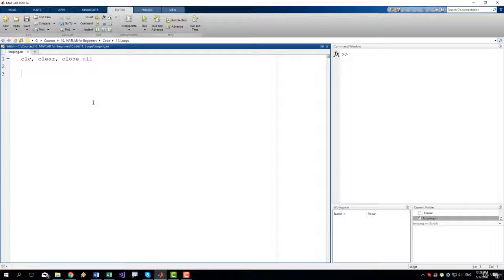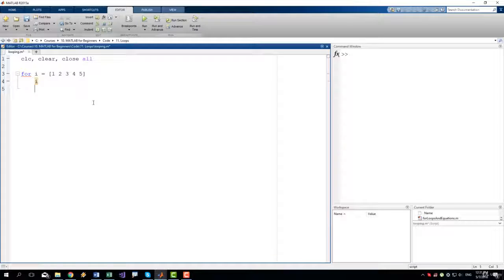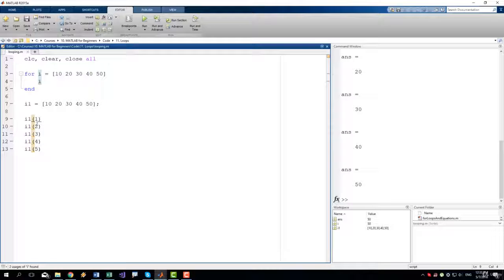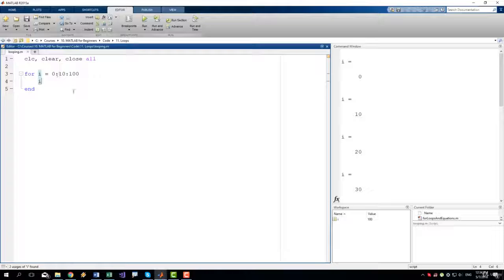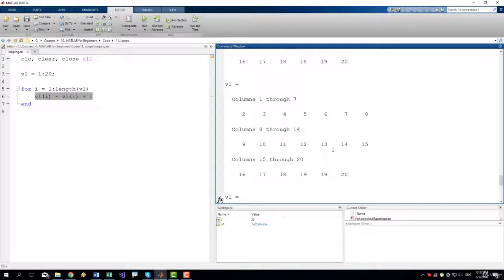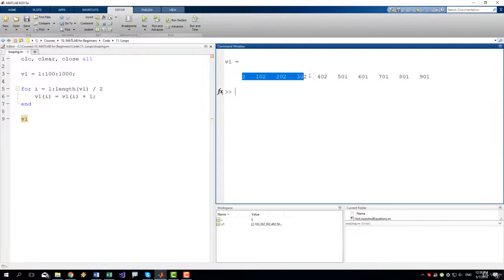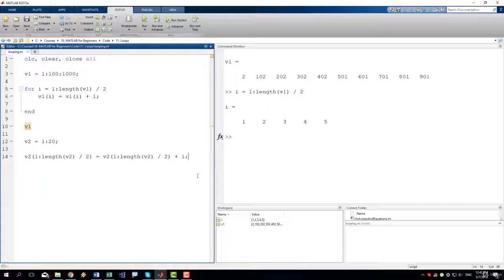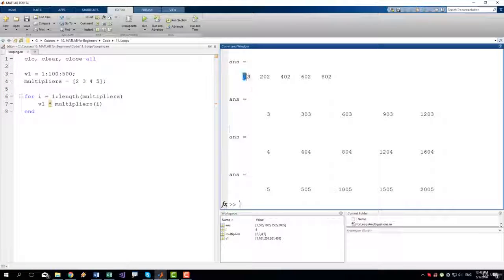079 Indexing a Vector with a For Loop